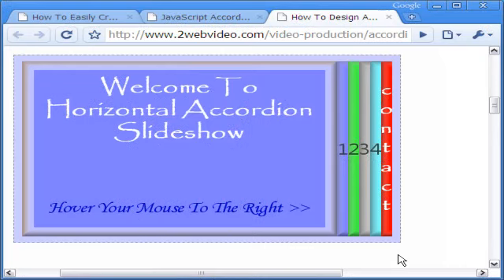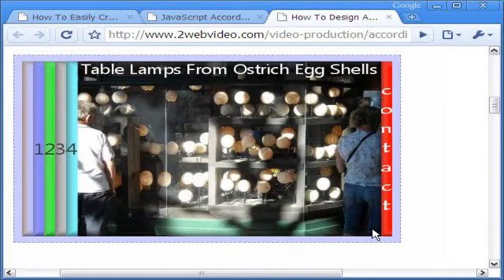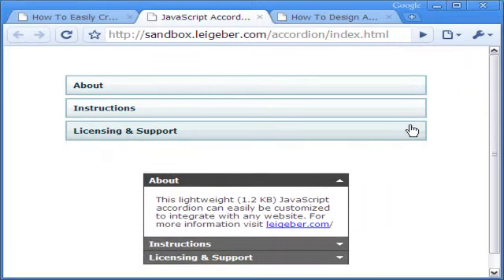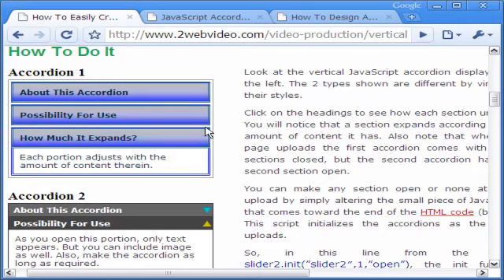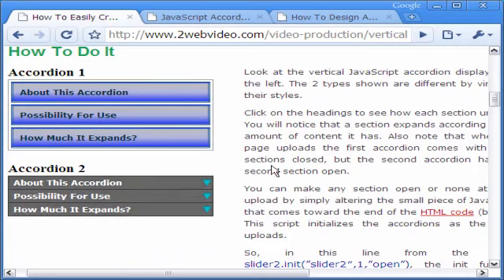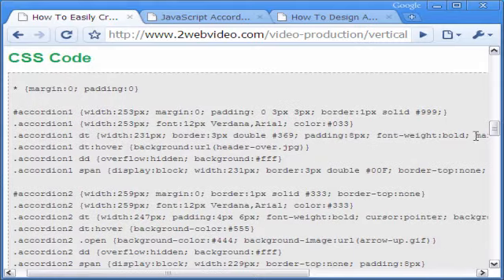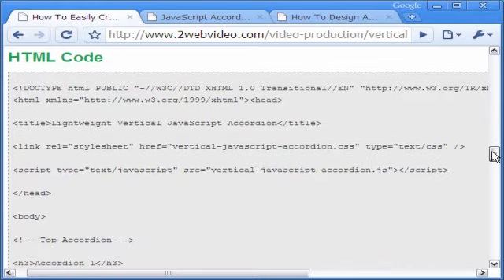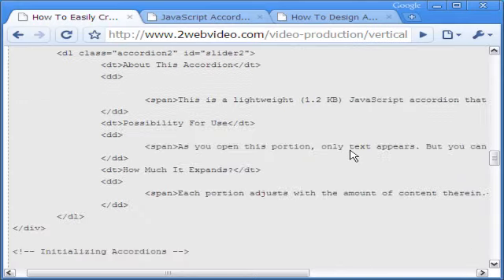Create Vertical Accordion In Your Webpage With Free Codes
This video shows you can click on the accordion headings to unfold each section. You will notice that a section expands according to the amount of content it has.

Also note that when the page uploads the first accordion comes with all its sections closed, but the second accordion has the second section open. You can make any section open or none at all on upload by simply altering the small piece of JavaScript.

Get all the JavaScript and HTML codes free at 2WebVideo website at the above URL.